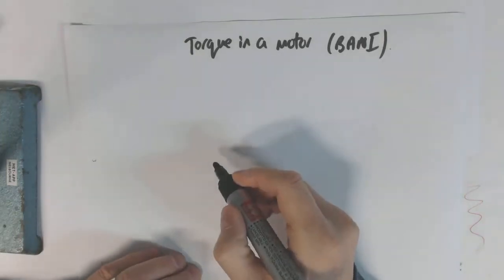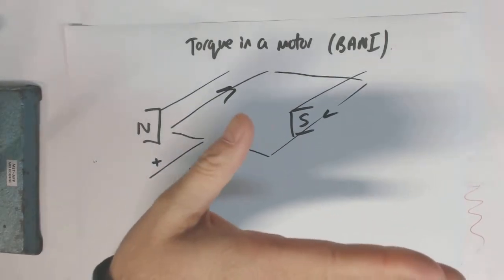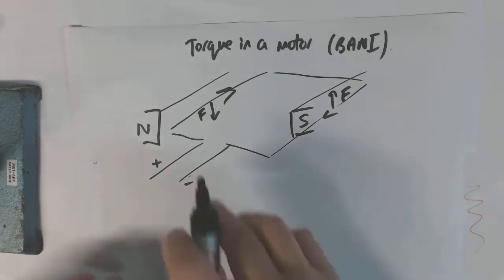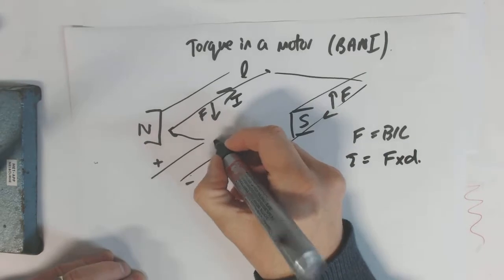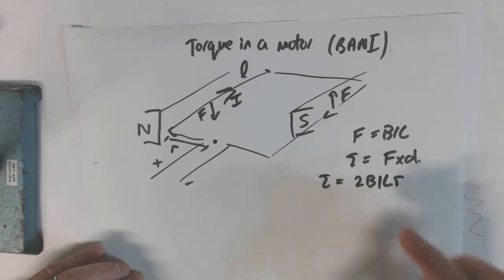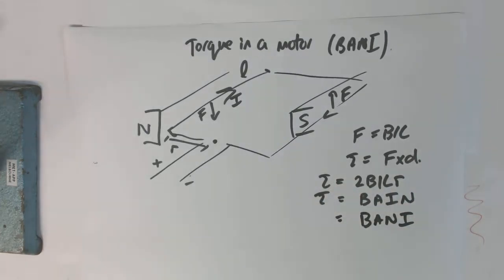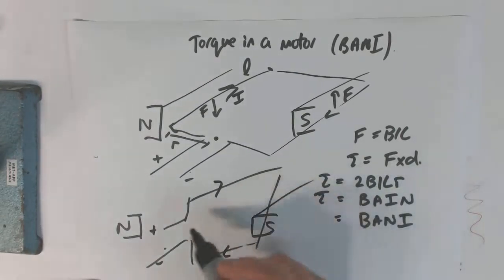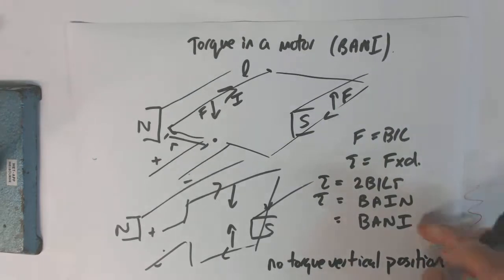5 torque in motor BANI